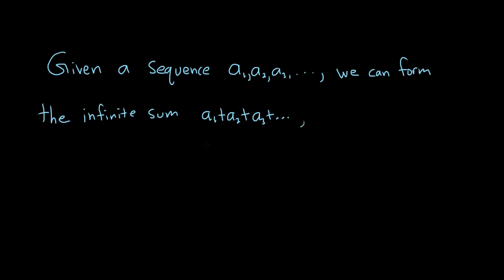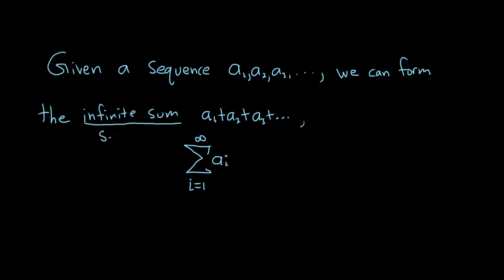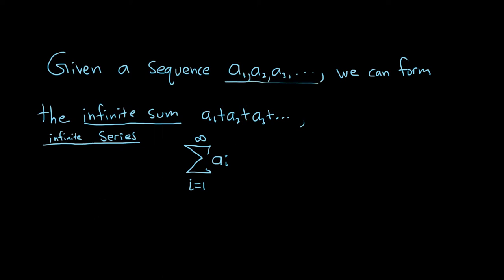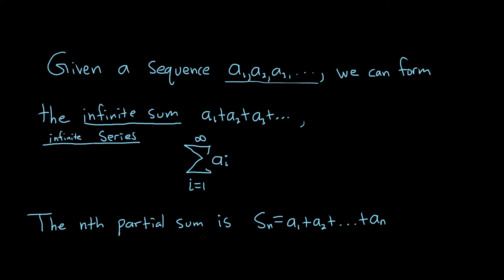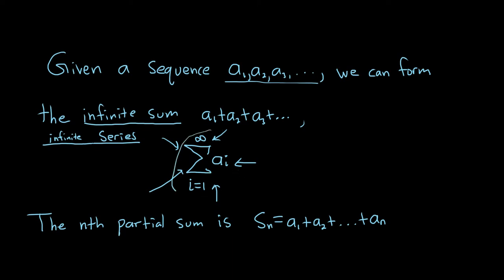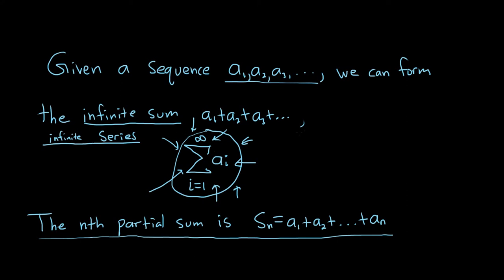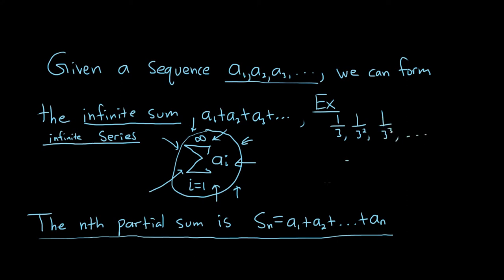Introduction to Infinite Series in Calculus